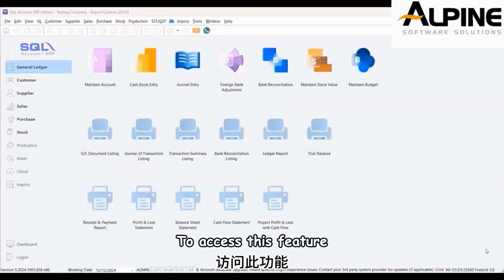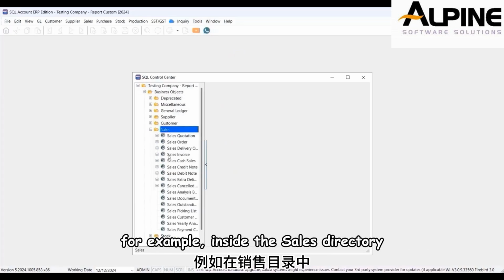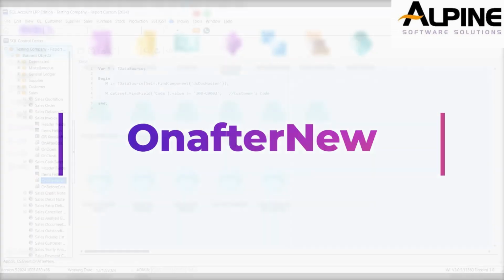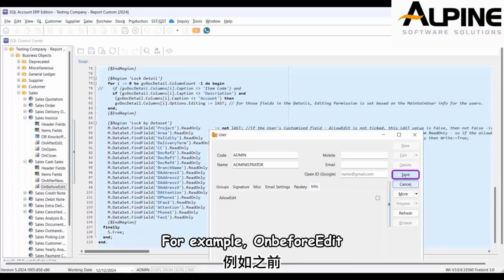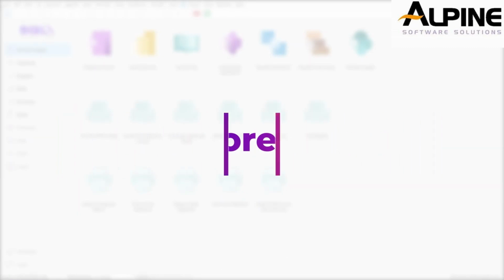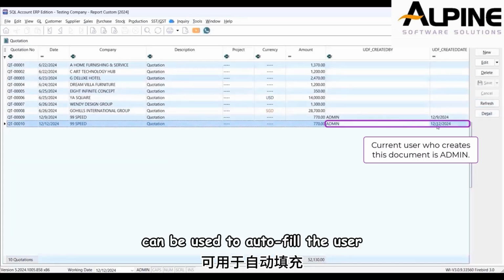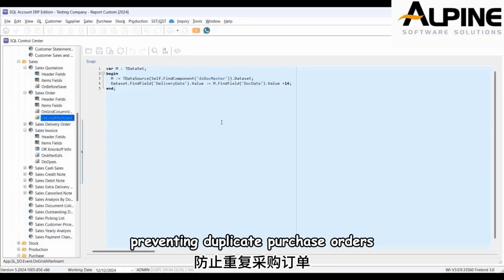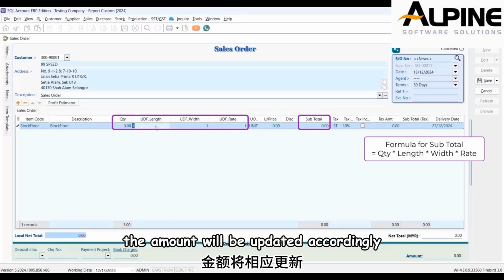Report Builder DIY Tutorial 4: DIY Script Event - Alpine Software Solutions